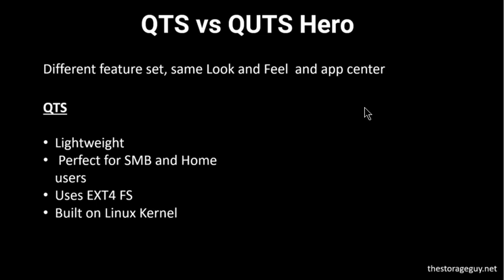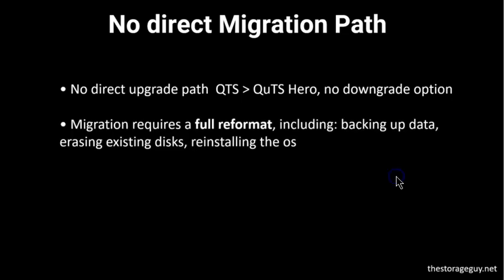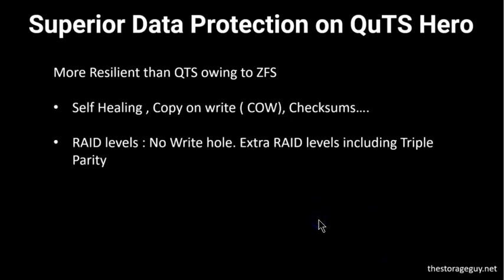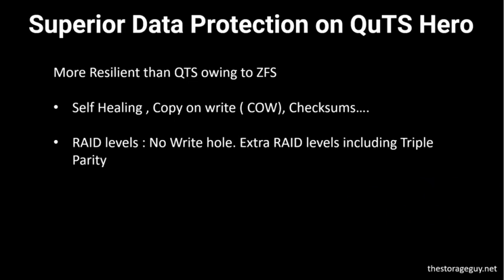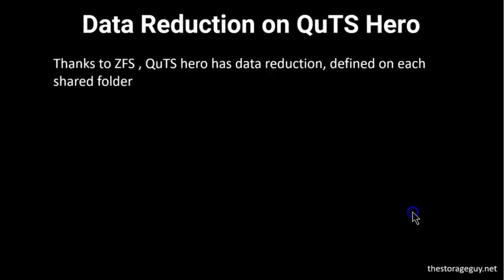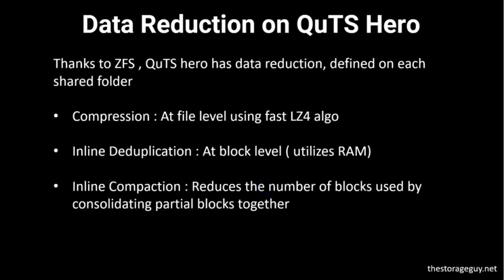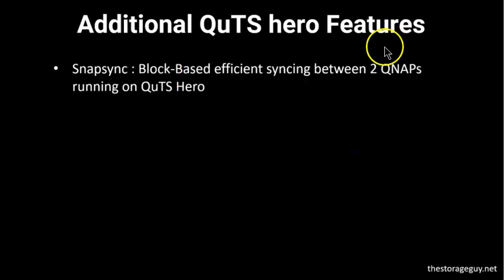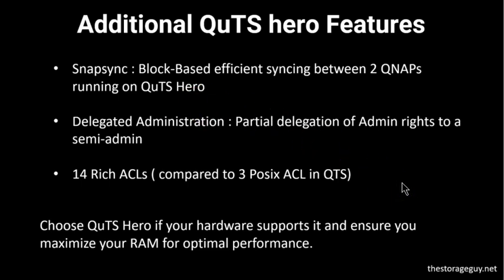QTS vs QuTS Hero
We look at the key differences between QNAP's QTS and QuTS Hero operating systems, focusing on features unique to QuTS Hero like ZFS RAID levels, data reduction capabilities, WORM (Write Once Read Many) functionality, SnapSync, and more.